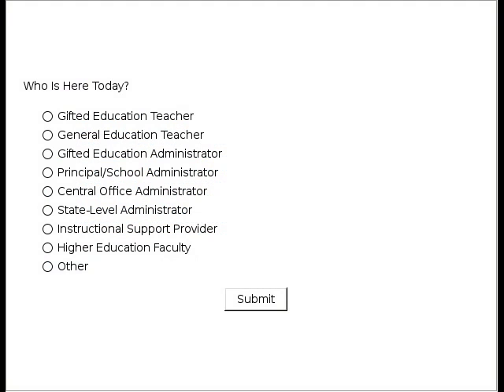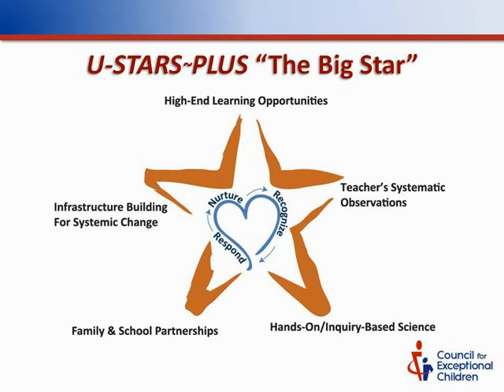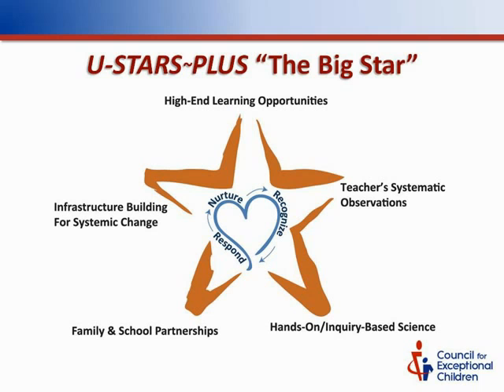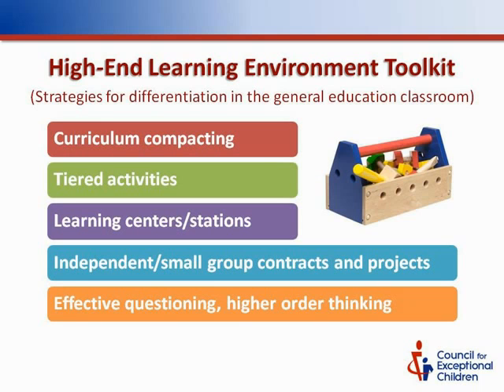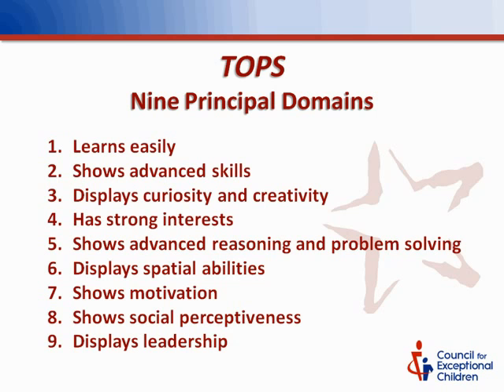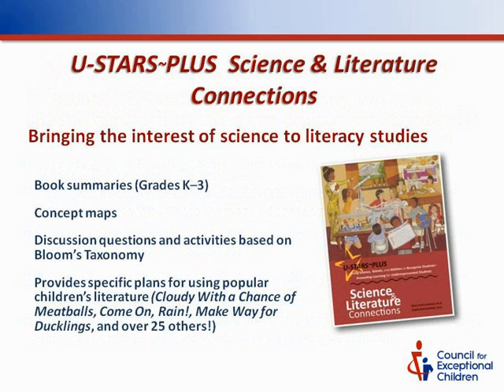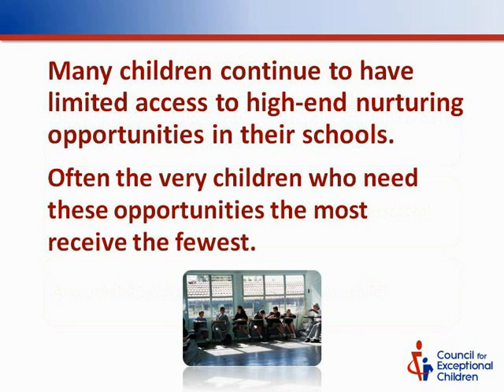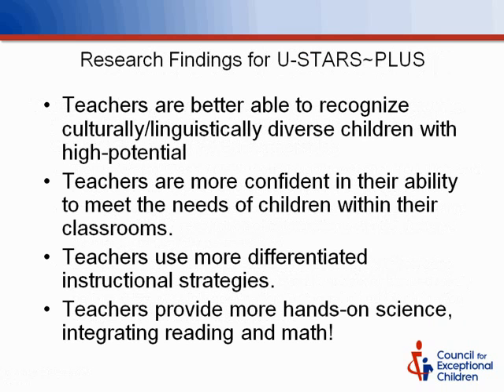Recognizing Potential in Students from Diverse Backgrounds - U~STARS~PLUS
Presented by: Mary Ruth Coleman
The purpose of U-STARS~PLUS is to help teachers recognize and nurture potential in children from economically disadvantaged and/or culturally/linguistically diverse families as well as children with disabilities.  This webinar is intended for those who have purchased the U-STARS~PLUS materials or are considering their use. The U-STARS~PLUS philosophy to reframe the view of children from "at risk" to "at potential" is introduced, including the major components used to advance achievement in the education of young children (grades K-3).  The U-STARS~PLUS components will be reviewed [TOPS (Teacher's Systematic Observations of Students) Folders, Science & Literature Connections, and Family Science Packets], looking at how these materials create high-end learning opportunities.  Participants will also have a chance to explore how the U-STARS~PLUS approach fits with their efforts to support educational excellence for young learners.